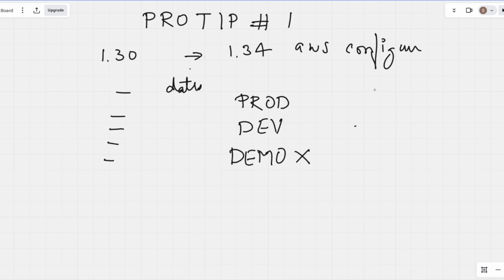Tip 1 for Devops Engineers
This is a tip to all upcoming devops engineers from my personal experience about checking access to resources before any infra task at your org.

this is the command or script referred in the video

$ # Get all EKS clusters from all regions
for region in $(aws ec2 describe-regions --query 'Regions[].RegionName' --output text); do
  echo "Region: $region"
  aws eks list-clusters --region $region --output table
  echo ""
done